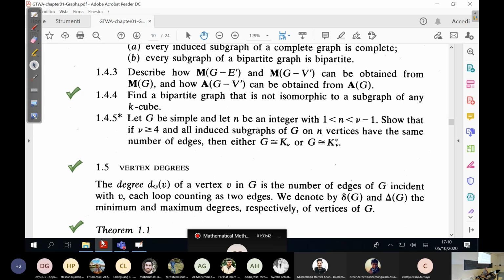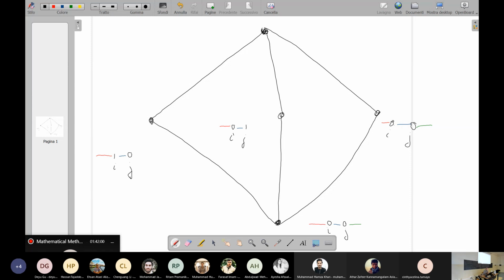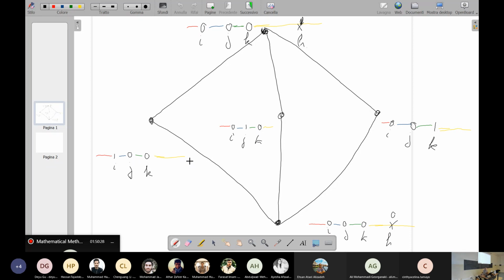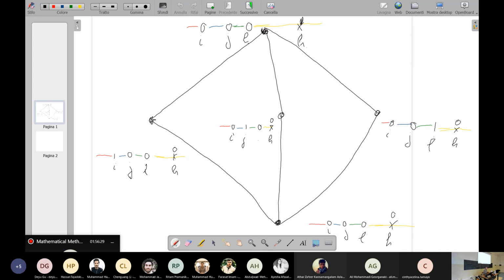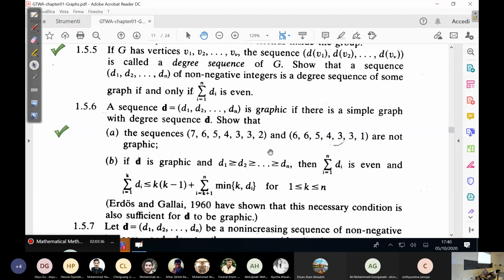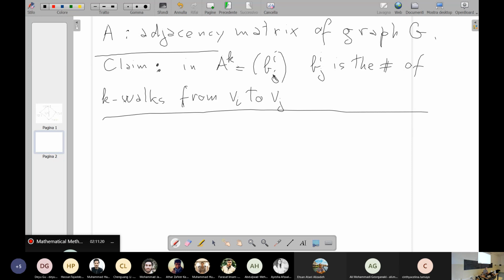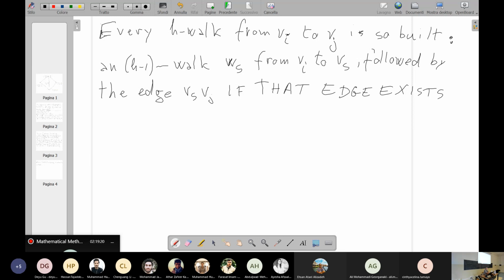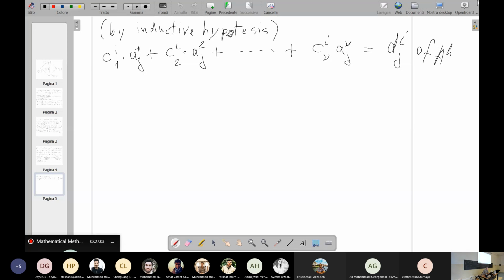Mathematical Methods M051020A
Cut-edges. Cycles. Dijkstra's algorithm for shortest path.